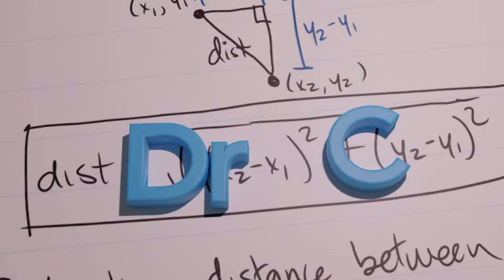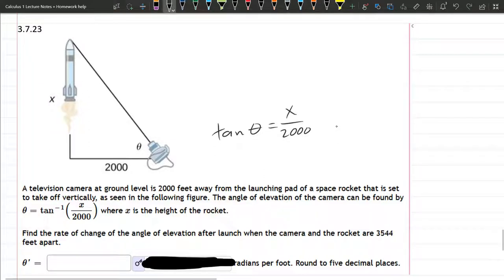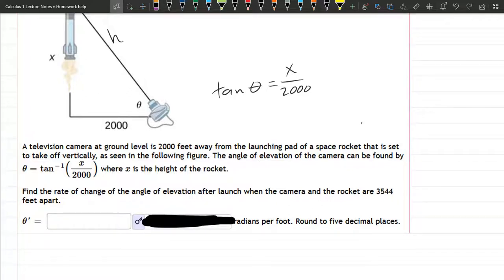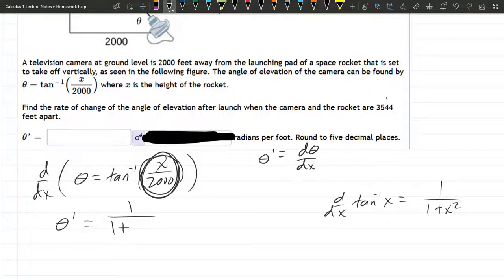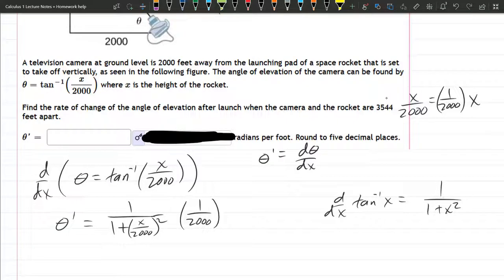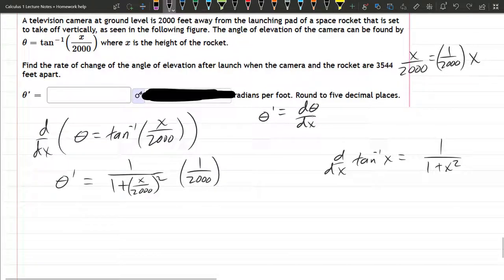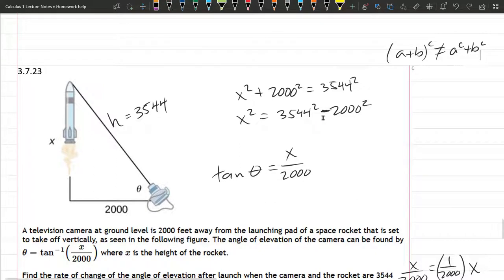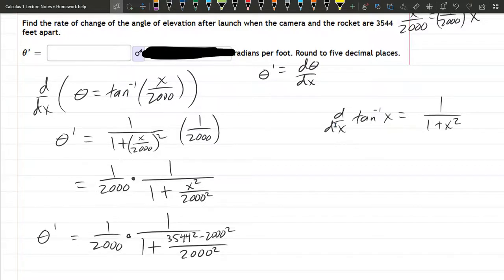251 HW 3.7.23 Find Implicit Derivative Of Inverse Trig And Pythagorean Theorem